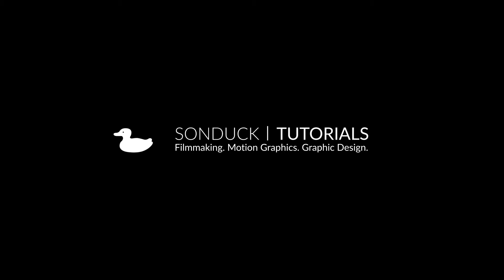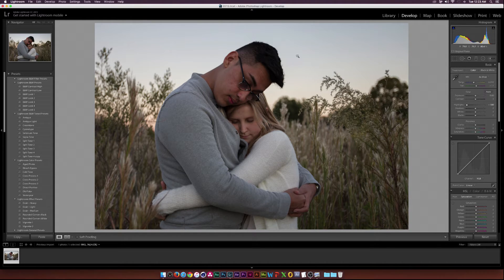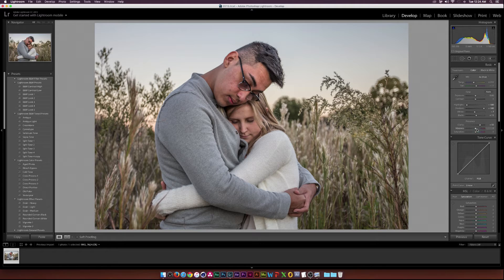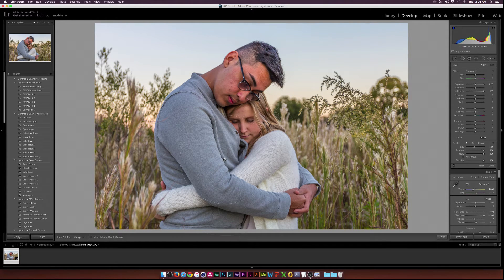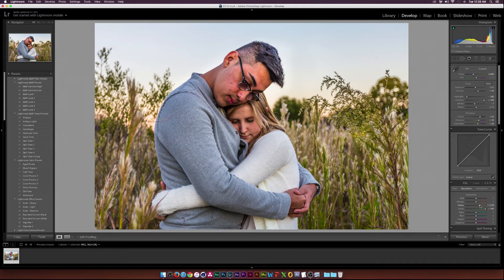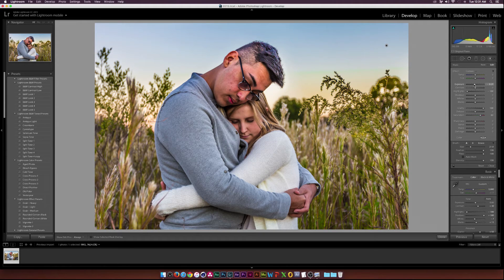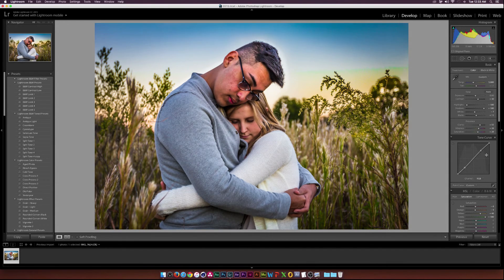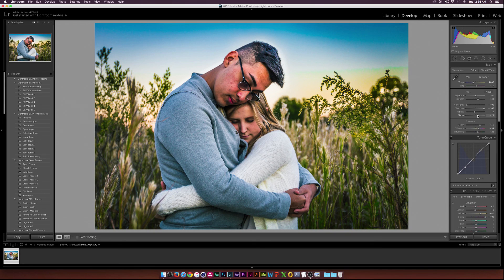Lightroom Tutorial | How to Color Correct and use Lightroom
In this tutorial, learn how to use lightroom and how to color correct.